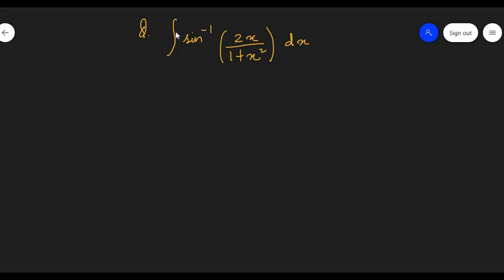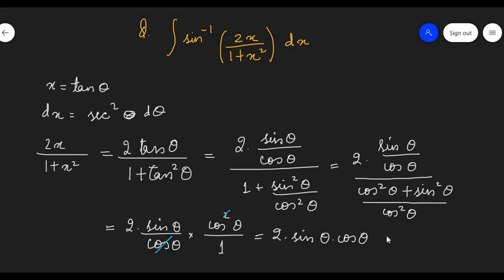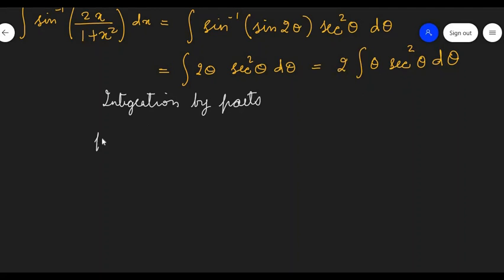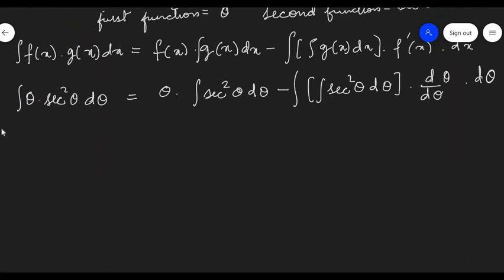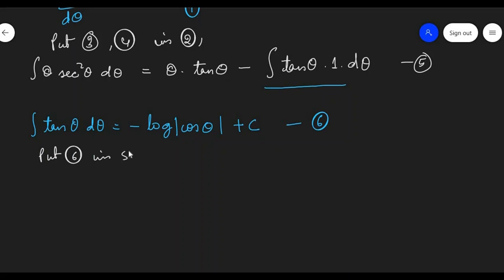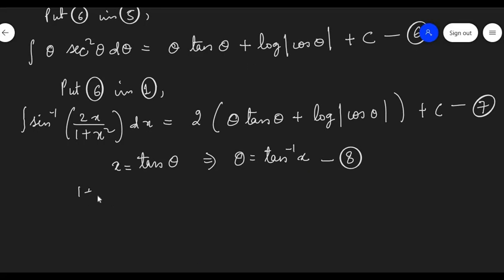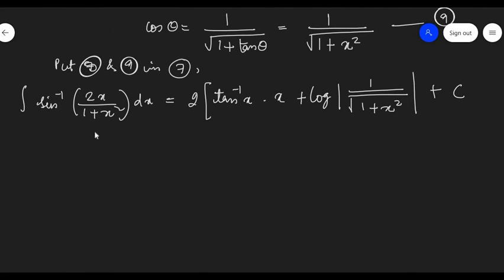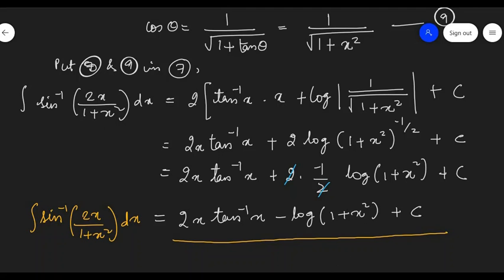Integration of sin^(-1)⁡(2x/(1+x^2 )) , Integration by Parts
In this video you will learn an example of integration by parts
∫ sin^(-1)⁡(2x/(1+x^2 ))   dx
Integration by parts is used to integrate product of two functions. The key of successful integration by parts lies in selecting the first function and second function carefully. The first function should be easier to differentiate and the second function should be easier to integrate.